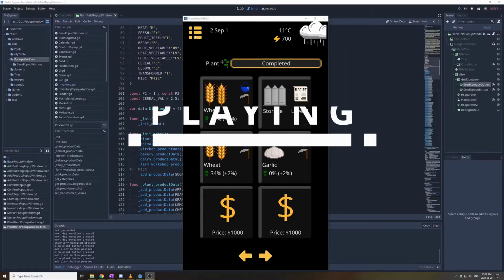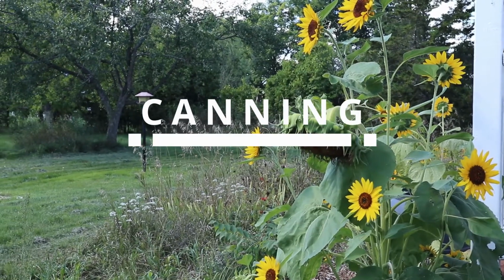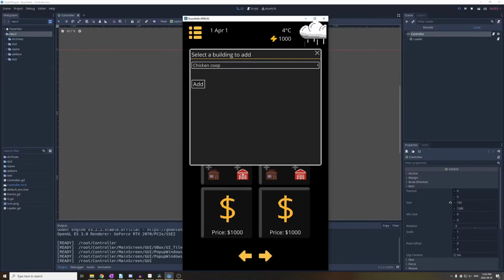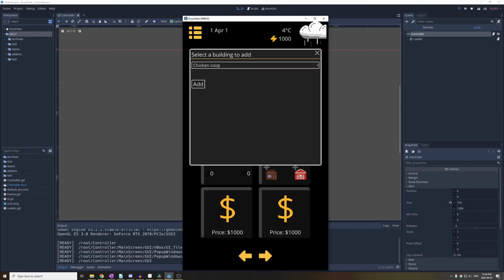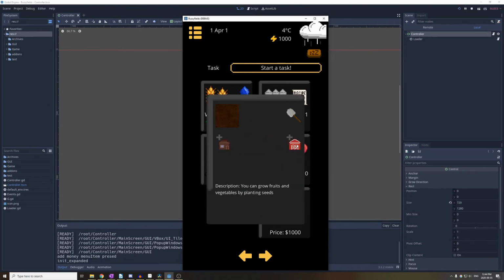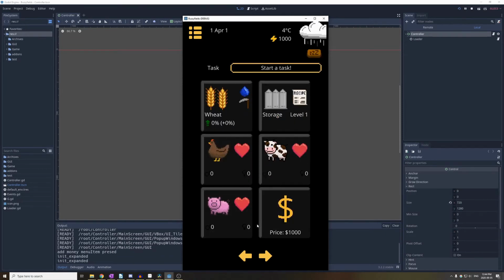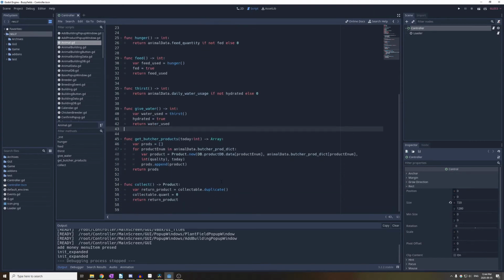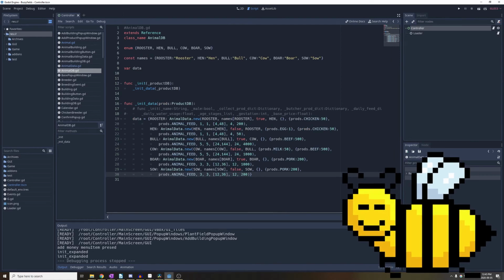Buzzyfields - Farm Management Game - Devlog #3 (Testing and adding Animals) - Godot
I started working on the animal update and... also had a little bit of fun.